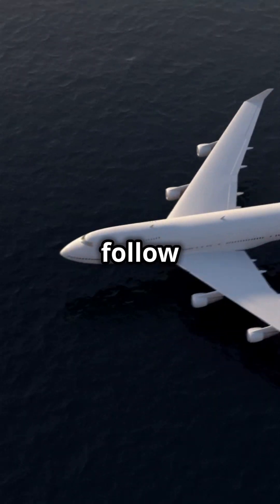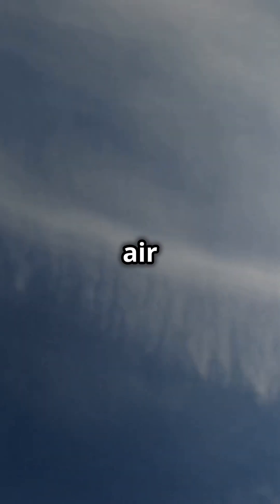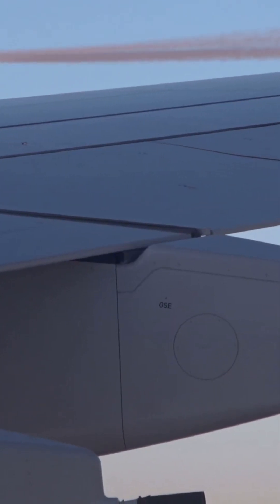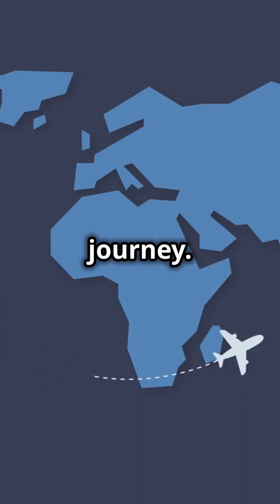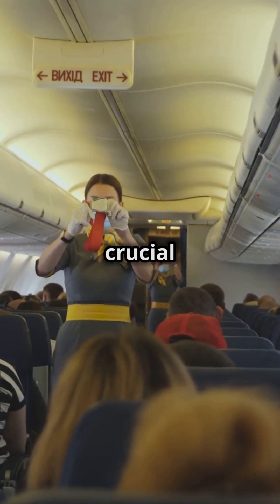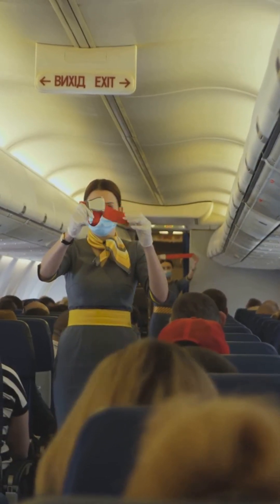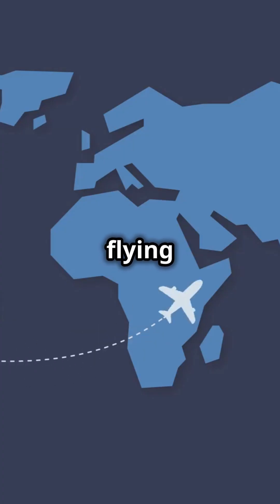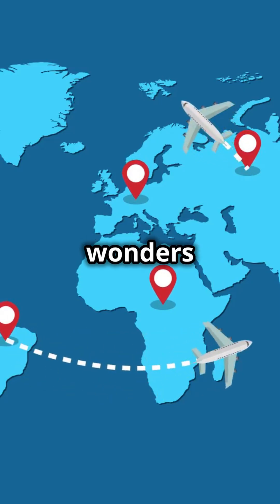How Planes Ride Nature's Fast Lane Across the Atlantic ? 🌍✈️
Why do planes follow specific paths across the Atlantic Ocean? The secret lies in the jet stream—a powerful, high-altitude air current that acts like an invisible highway in the sky. Learn how pilots harness this natural phenomenon to save time, fuel, and energy, making flights smoother and more efficient.

jet stream
Why planes fly curved routes
jetstream explained
airplane efficiency
High-altitude air currents
How planes save fuel
Aviation secrets
Nature’s fast lane
Flight planning strategies
Environmental impact of aviation n
Jet stream highway
Fastest way to fly across the Atlantic